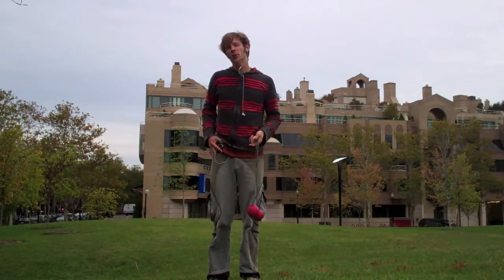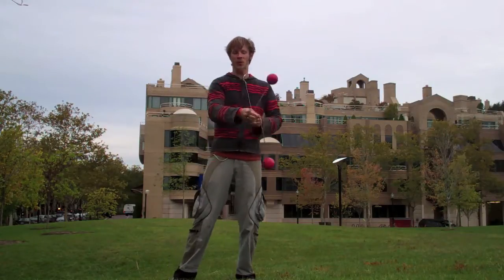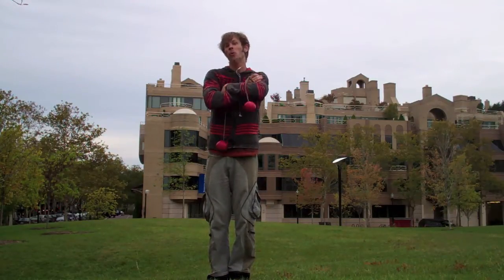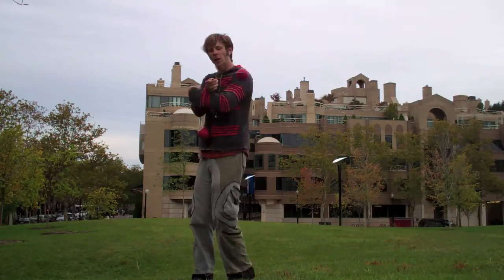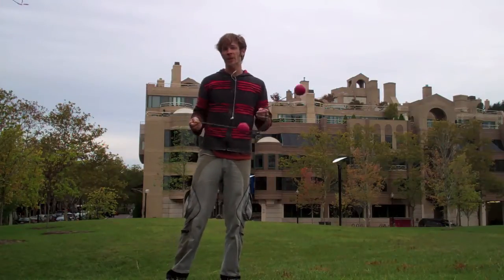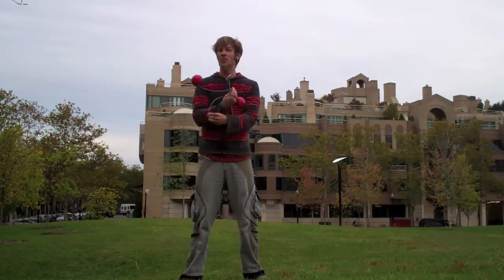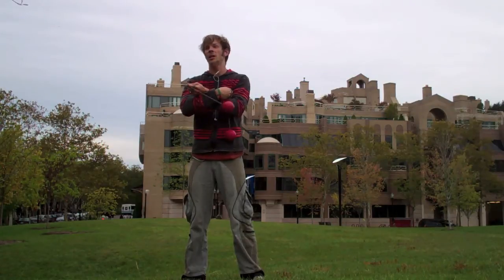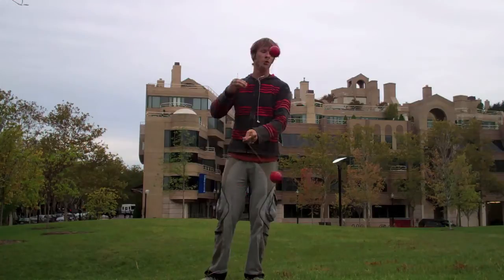Drex's Tech Poi Blog #289: Split-opposites inversions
I was showed these at Wildfire this past year as I was wrestling with trying to learn inversions in opposites (my problem was I was trying to do them in opposites same time), but now they're presentable! Here they are as a 4-beat split-time thread the needle and as an element of Zan's diamond in split-opposites.